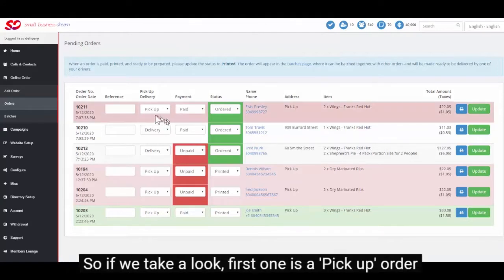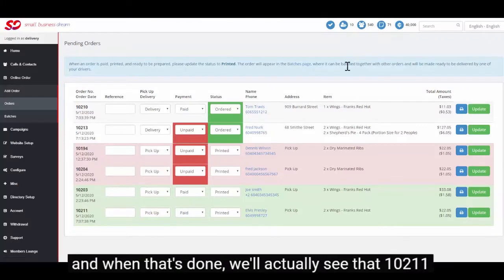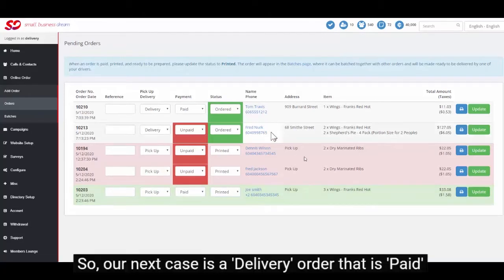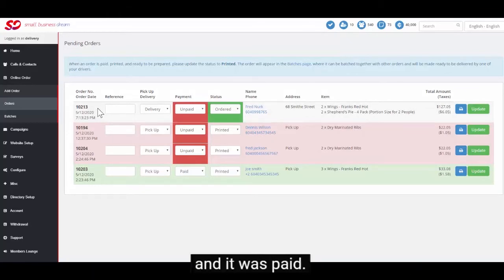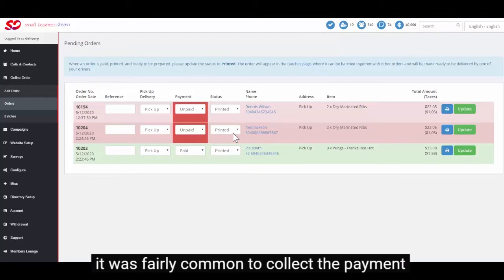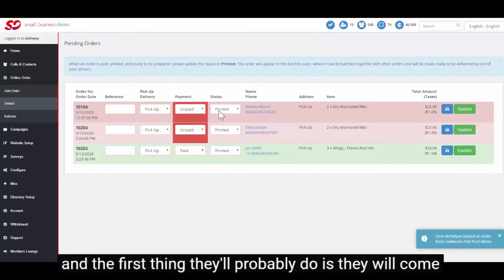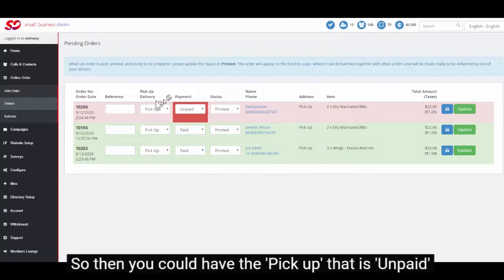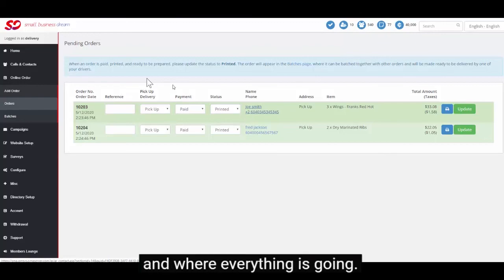Online Orders or Telephone Orders for Pick-Up or Delivery Easily Processed with DeliveryBizConnect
See how easy your Online Orders or Telephone Orders for Pick-Up and/or Delivery are Easily Processed with DeliveryBizConnect. Advanced Order Handling for both Pick-Up Orders, Delivery Orders, Take-Out Orders, Phone Orders, and Walk-up Orders all in one place, never losing an order and avoiding errors becomes easy. Directly send orders to driver app 1 at a time or in a delivery route optimized batch.